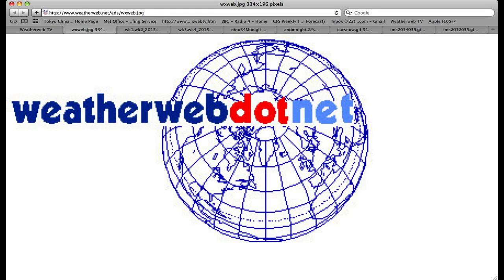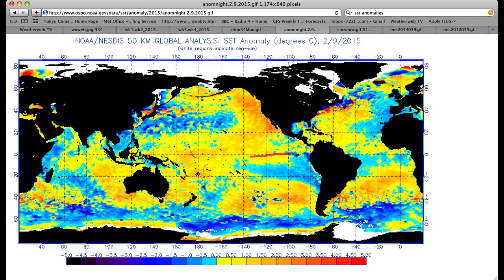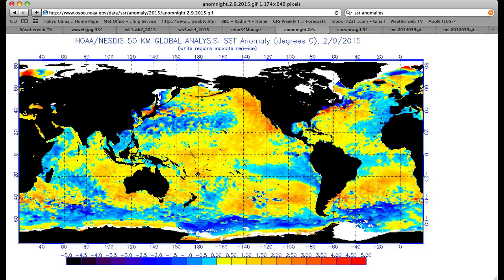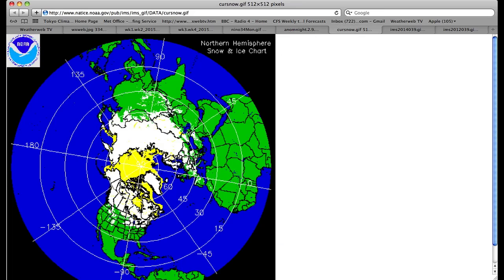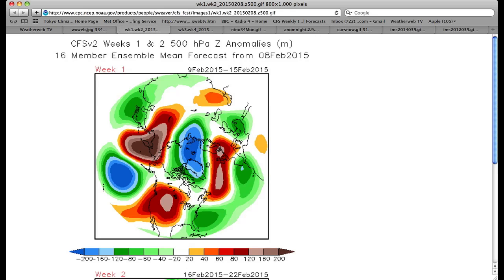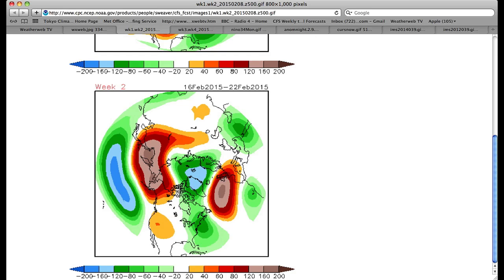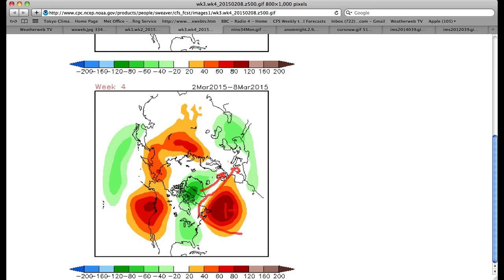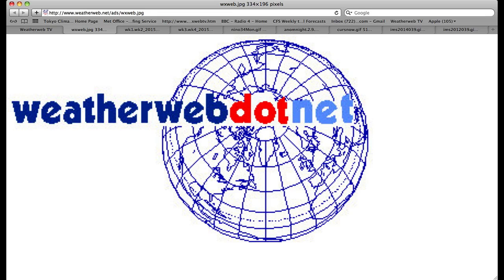Monday's Look Ahead - Snow, Sea & Dry Weather (9/2/14)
Look Ahead video with weather forecast for the next week and February. Hints of a breakdown into early March.